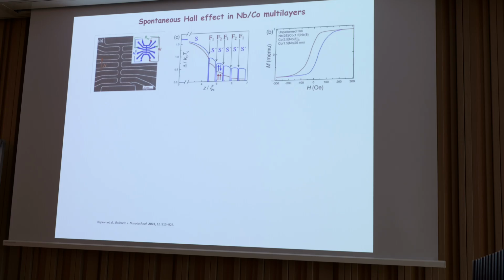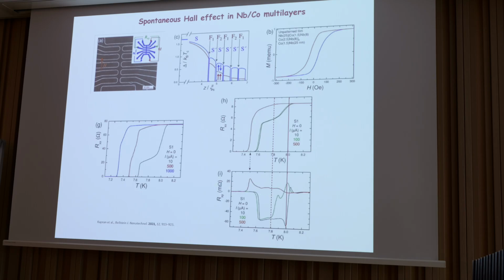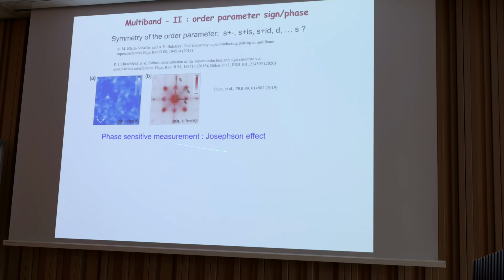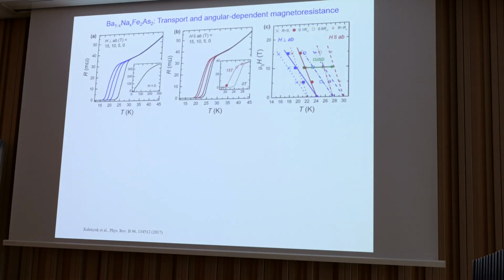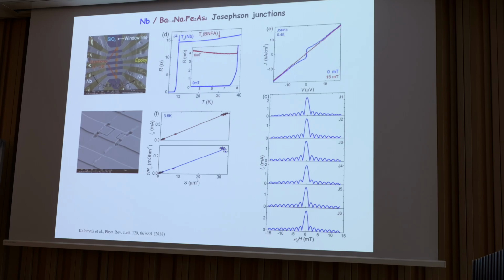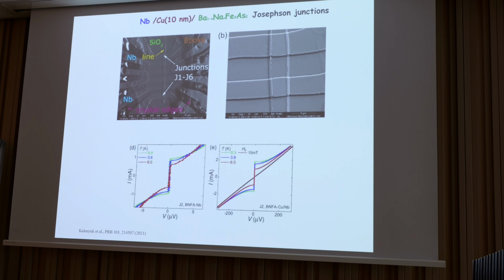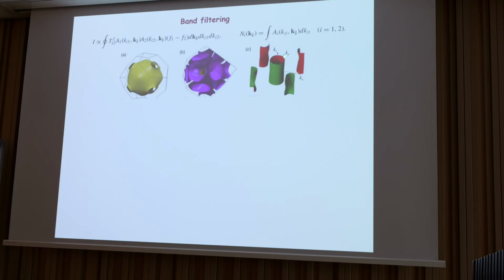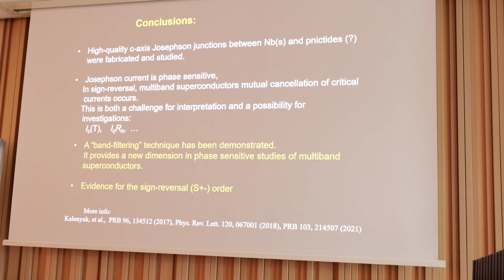Phase-sensitive tunneling into pnictides (Vladimir Krasnov)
Phase-sensitive tunneling into pnictides
Vladimir Krasnov, Stockholm University
workshop Beyond Standard Superconducting and Superfluid States: Electron Quadrupling Condensates and Composite Orders on May 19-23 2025 Nordita, Stockholm, Sweden